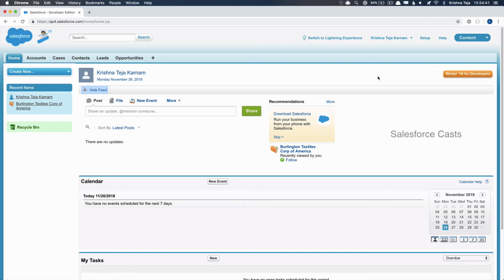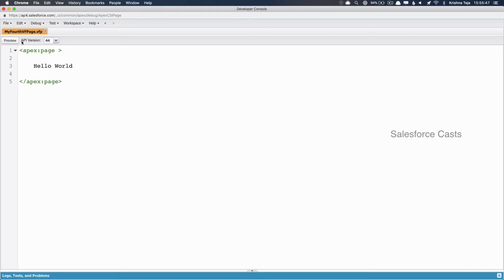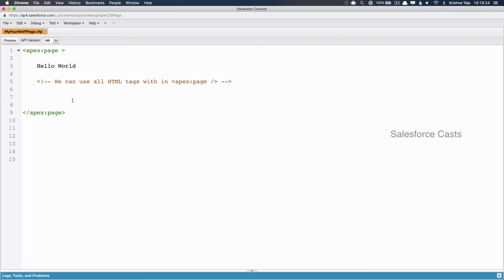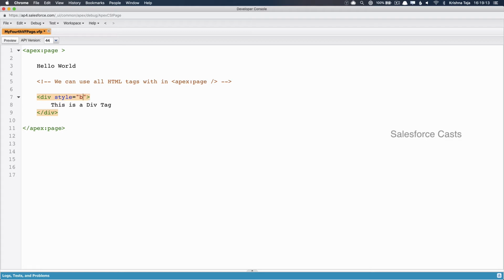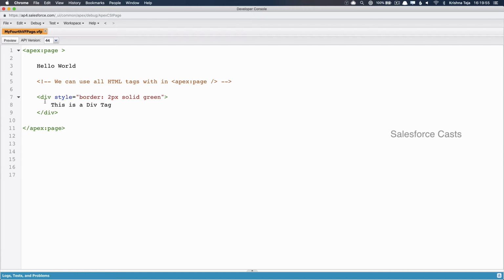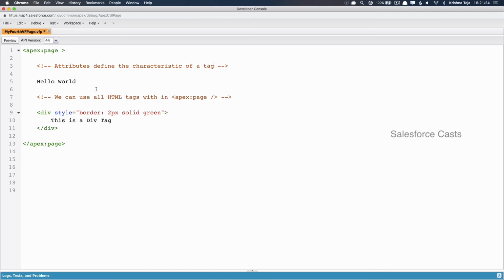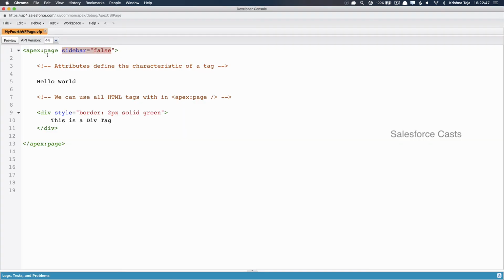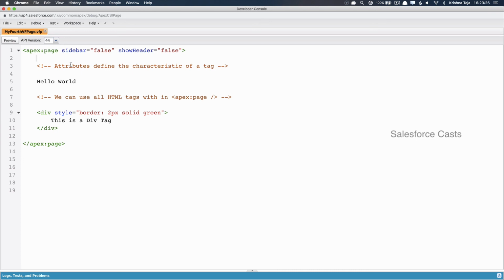2. Introduction to Visualforce Pages and Attributes